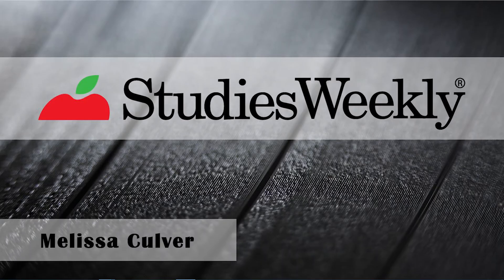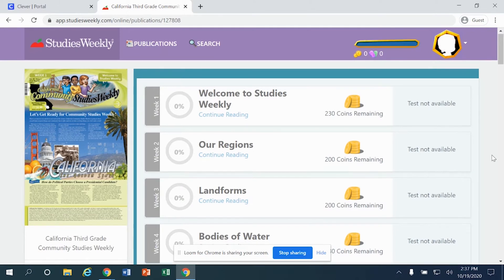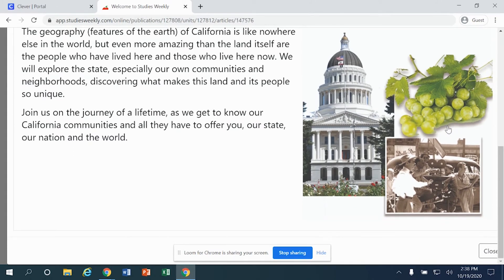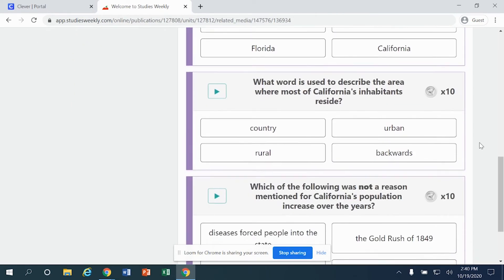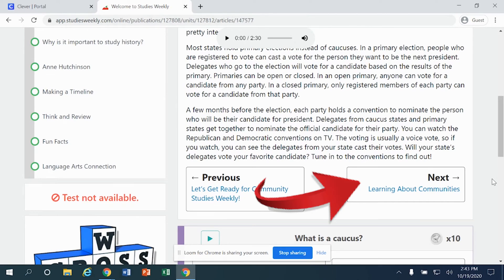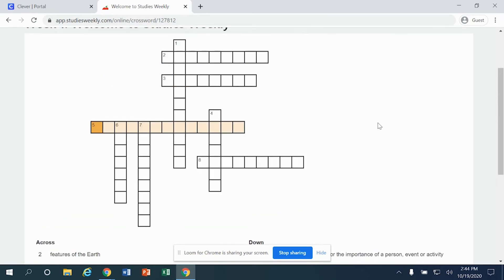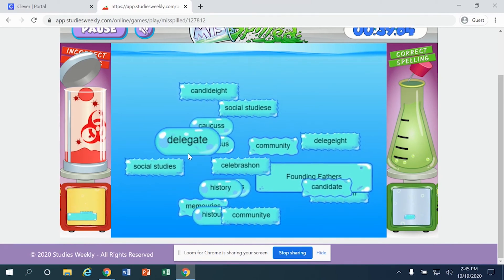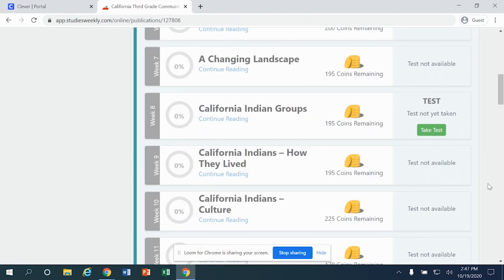Studies Weekly [Student Tutorial]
The purpose of this video is to show students how to use Studies Weekly. In a distance learning scenario, teachers may not have access to the student view easily. This shows your students how to navigate that space.